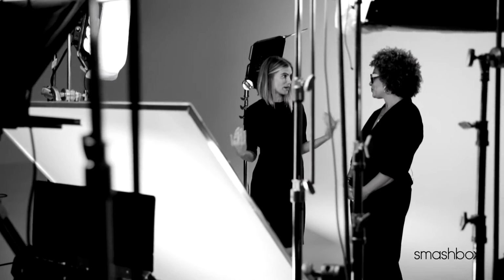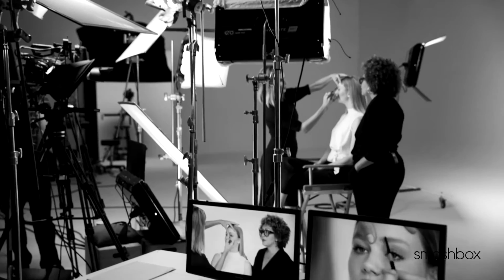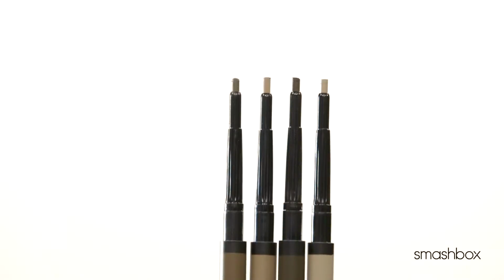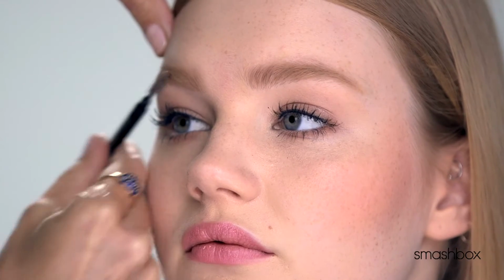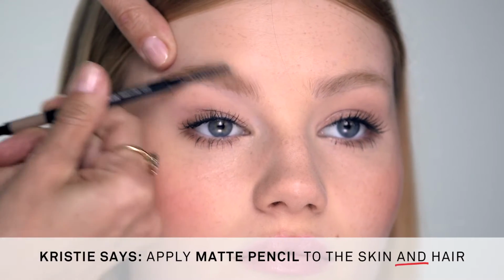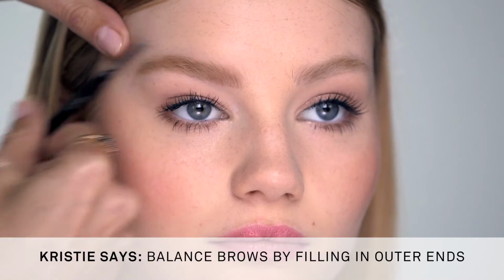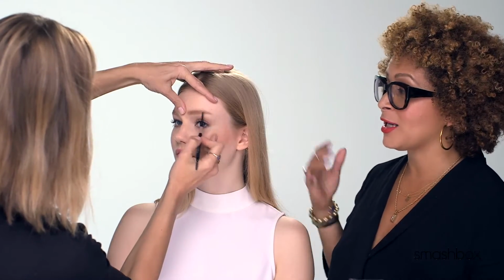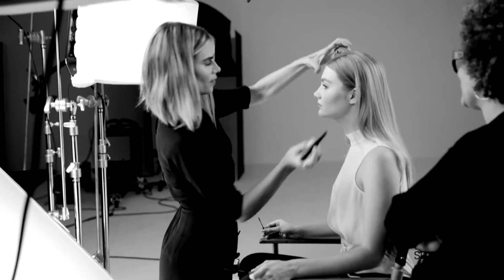Smashbox Brow Tech Matte Pencil How To | Ulta Beauty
A brow pencil with an ultra-fine point that allows you to mimic hairs to extend your brows and fill in sparseness.